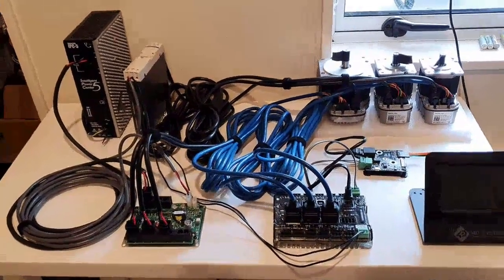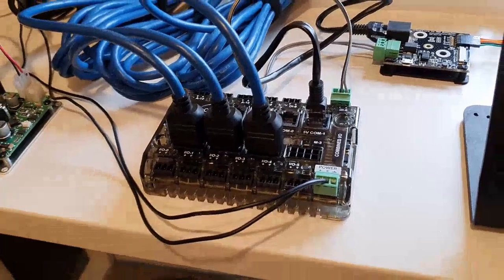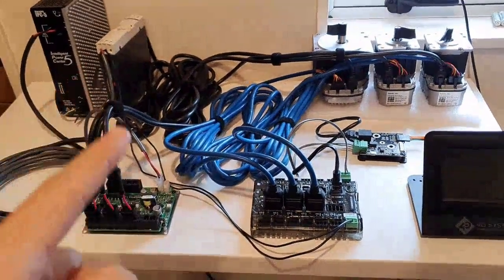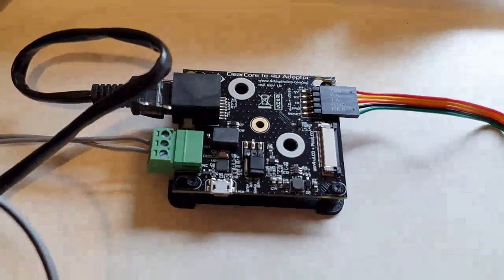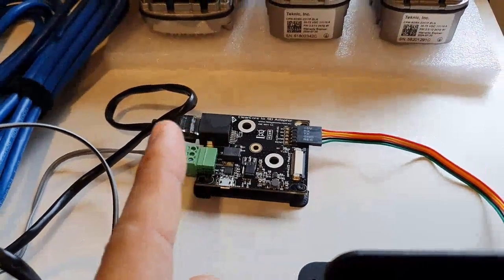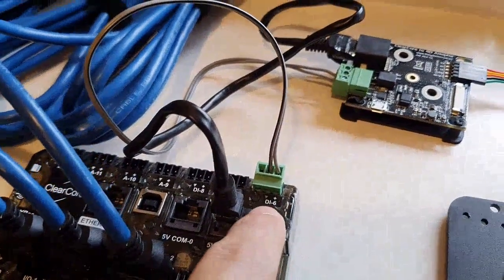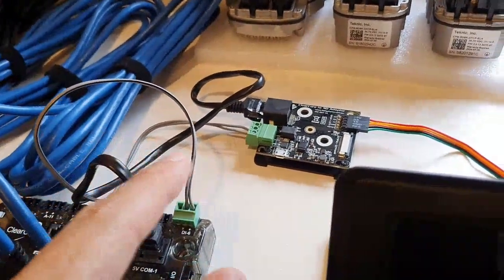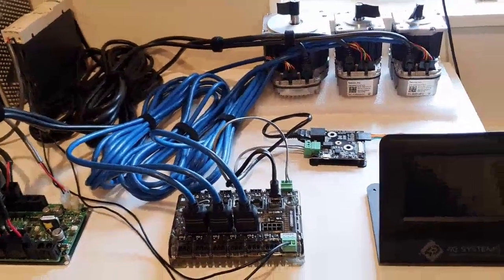4D Systems ClearCore Demo Part1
Preliminary video showing a 4D Systems HMI connected to a Teknic ClearCore motion I/O controller, demo showing the hardware interface for the Demo.
See Part2 for the Software side of the HMI.